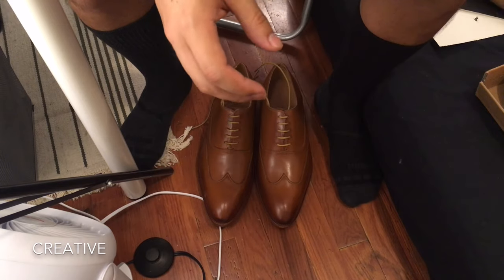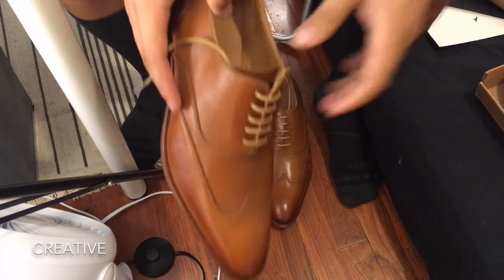Cynosure Wingtips by Markhor